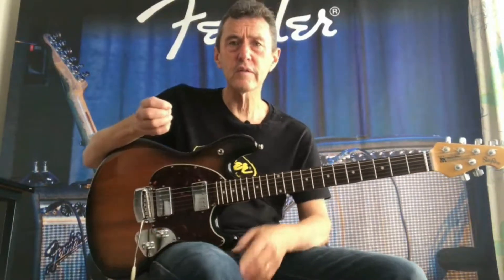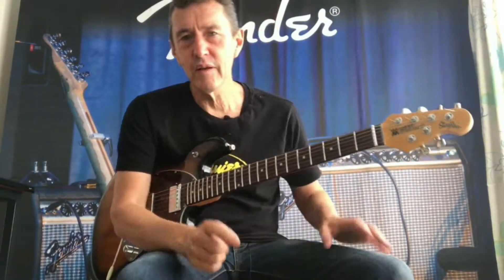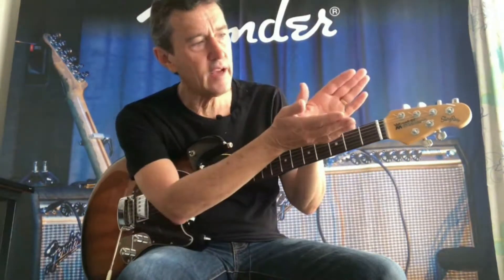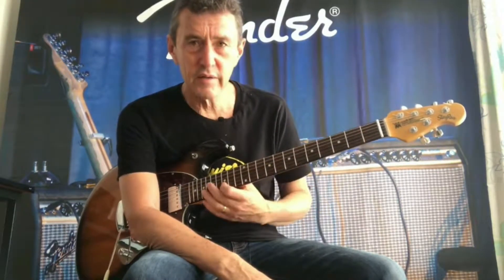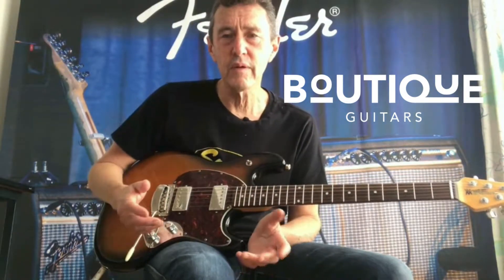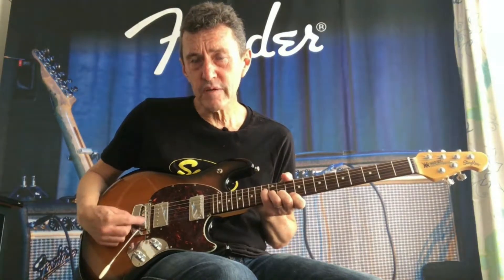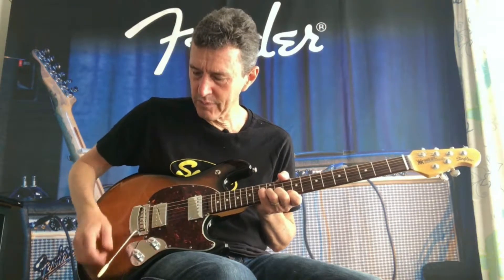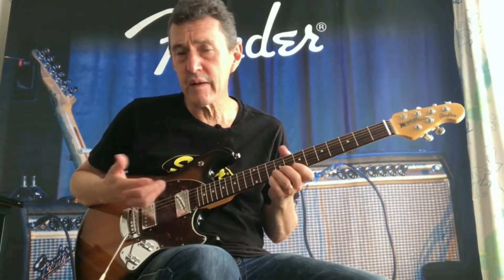ERNIE BALL MUSIC MAN STINGRAY RS // Robin Gallagher @ Boutique Guitars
Every week, I will be sharing a short video ‘exhibiting’ a guitar for sale (or maybe not!) in our Boutique Guitar collection.